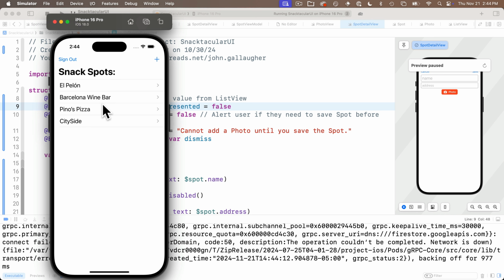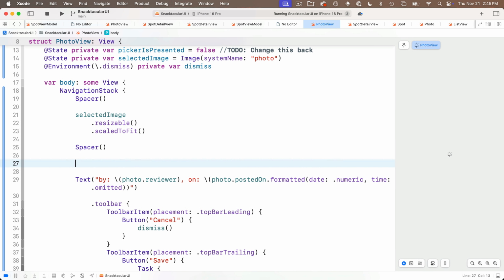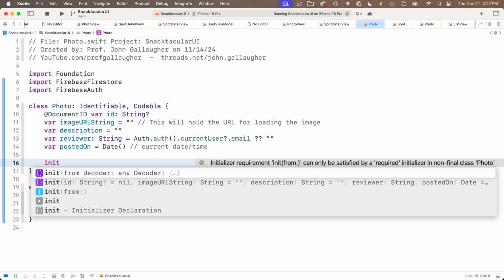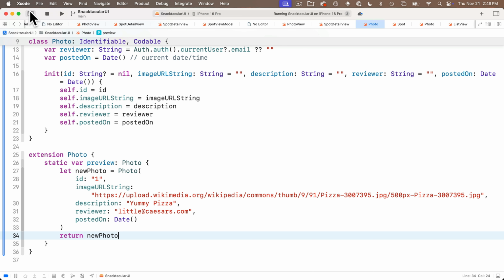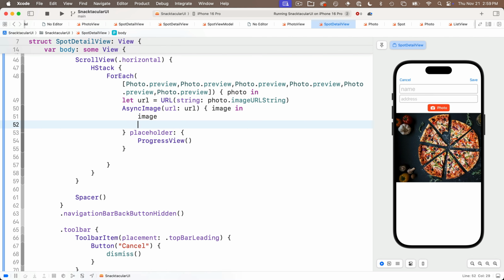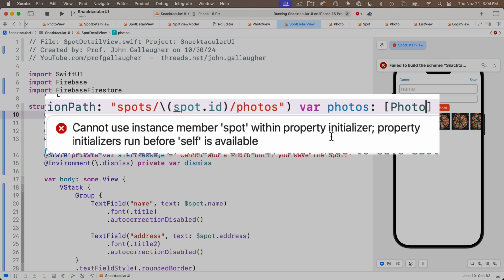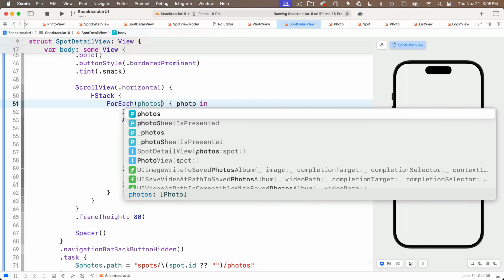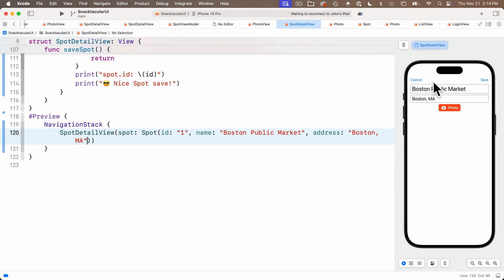Ch. 8.10 Loading & Displaying Images from Firebase Cloud Storage in a SwiftUI ScrollView (2024)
In this lesson we'll learn to load the images saved to Google Firebase Cloud Storage, which we saved in our prior lesson.
We'll load the data into a horizontal scroll view. Images are in a complex path of colleciton/document/collection. We'll learn how to load a collection for a given document (a "spot" in our app), even though we can't get the collections to use @FirebaseQuery with an ID passed into the View. The $varaible.path approach will let us update the path and query data so that we can get the data that we need. We'll also learn to deal with Preview Provider crashes that often occur with Xcode and Firebase.
Part of Prof. John Gallaugher's Zero to Full Stack university course.